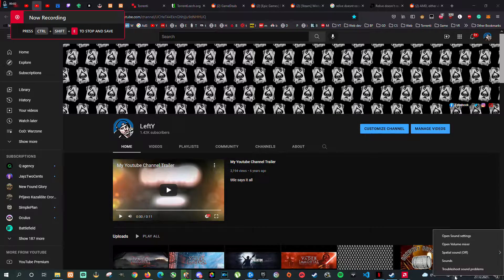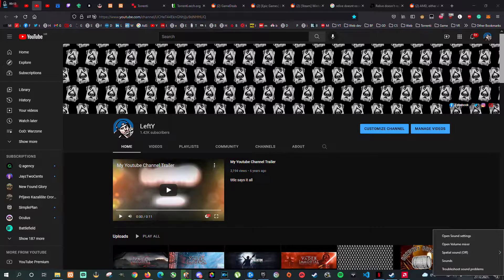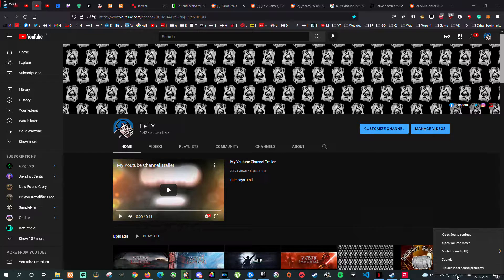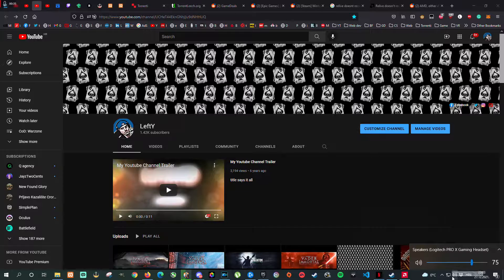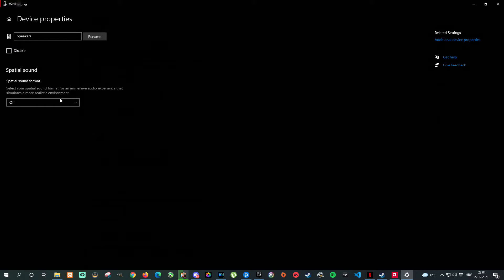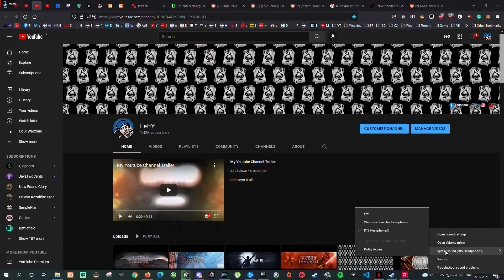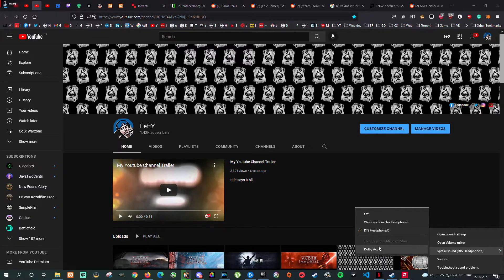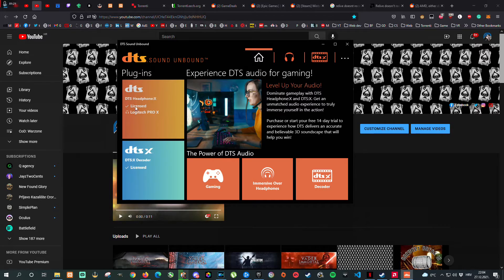[2023] How to enable DTS Headphone:X on Logitech G PRO X Gaming Headset on Windows 10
Like my videos and you want to support me?